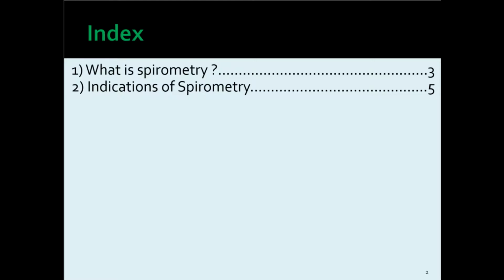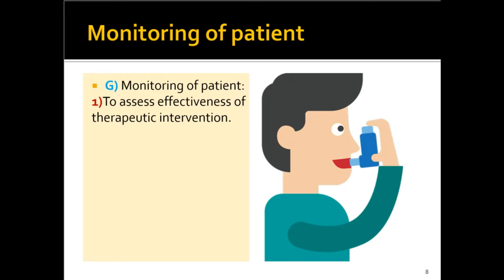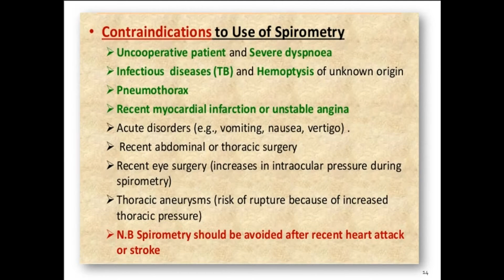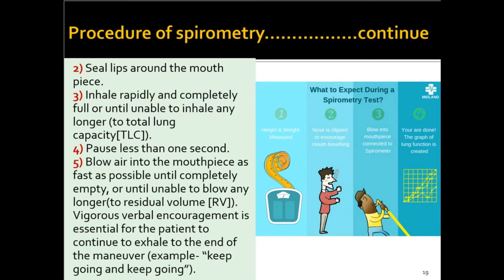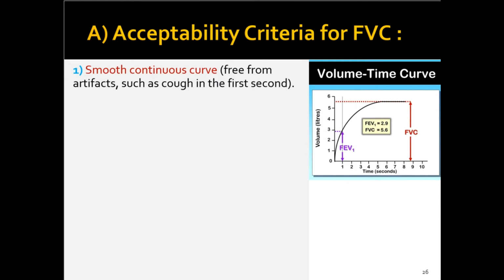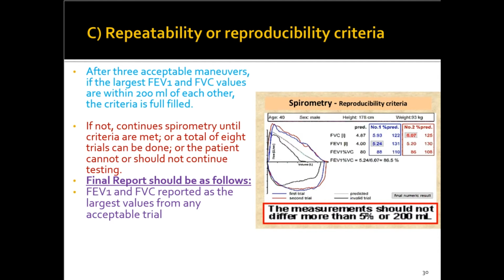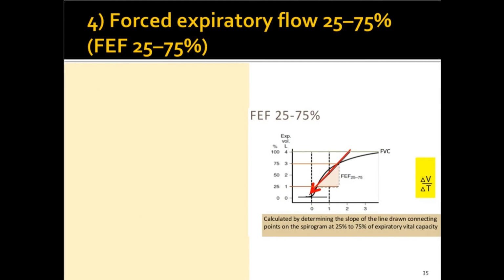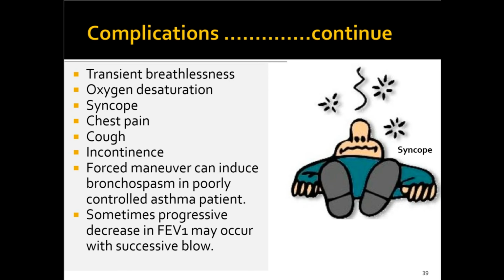Spirometry (Part -1) Basic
M.B.B.S
D.T.C.D
F.C.P.S (Pulmonology)

Index
1) What is spirometry ?
2) Indications of Spirometry
3) Monitoring of patient
4) Spirometer and its parts
5) Preparation for a spirometry test
6) Contraindications of use of spirometry
7) Key Informations for patients
8) Procedure of spirometry
9) Graphs in spirometer
10) How will you get a good spirometry report ?
11) Parameters in spirometry report
12) Complications of spirometry procedure